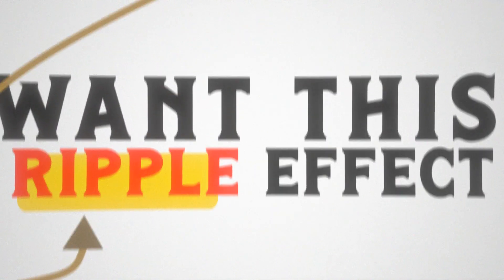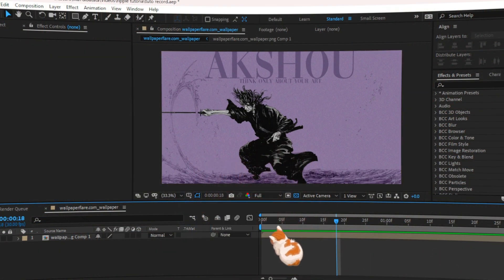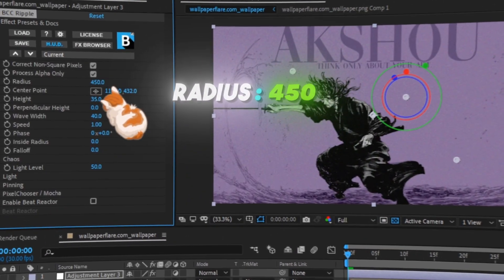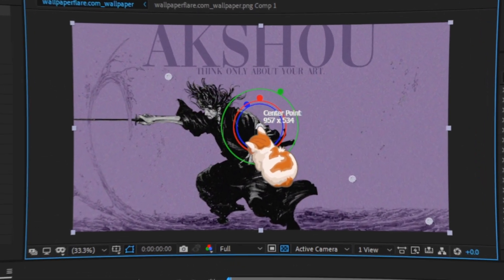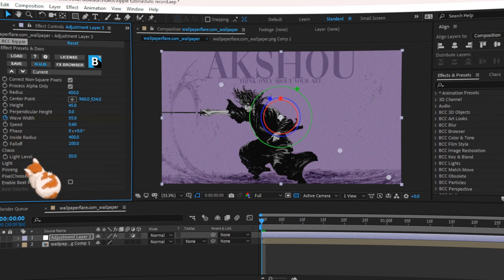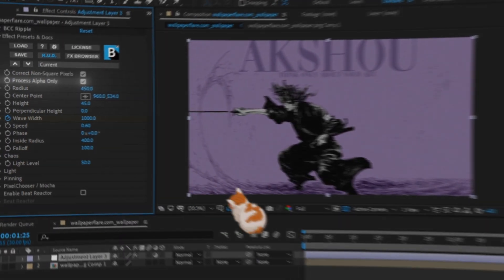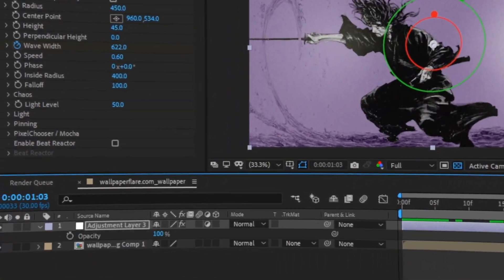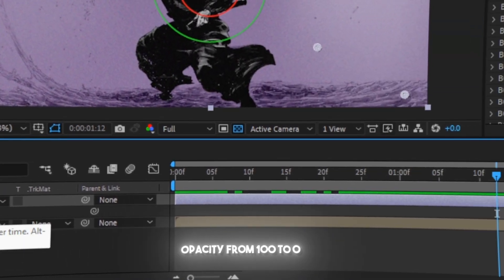How To Make COOL Ripple Effect (like me) | After Effects Transition Tutorial in 1 Min (+ Preset)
[Another Quick ahh tuto just to check cuz ig i quit amv editing i will probably keep with tutorials till channel dies or sum shii]
Ripple preset
Discord (first is gone) : mqxdi.001
Editing Store (almost all My PF are Free )

• Editing Software
After effects 2022